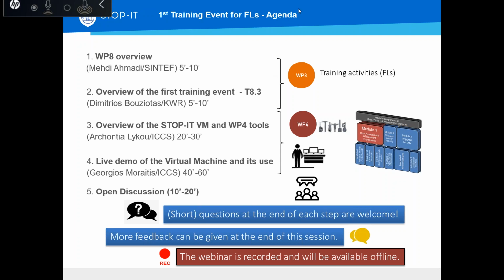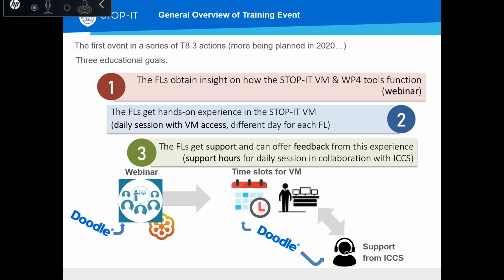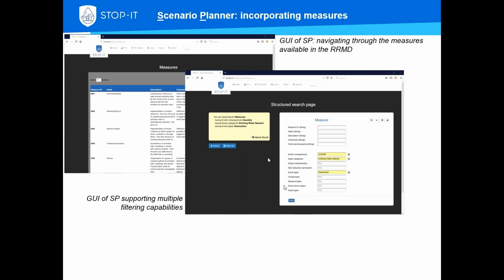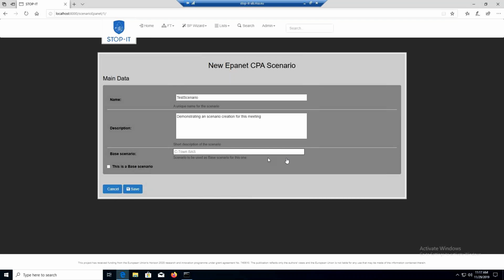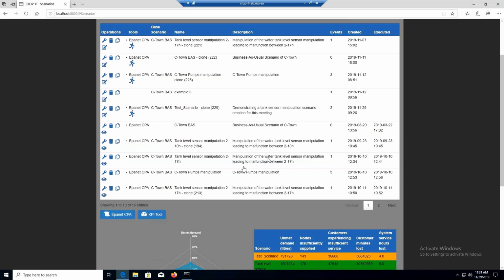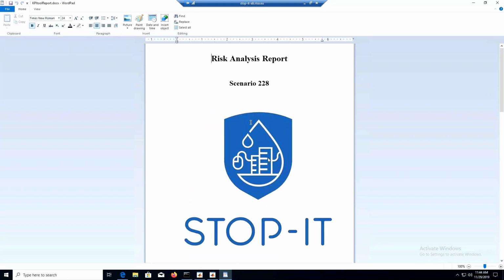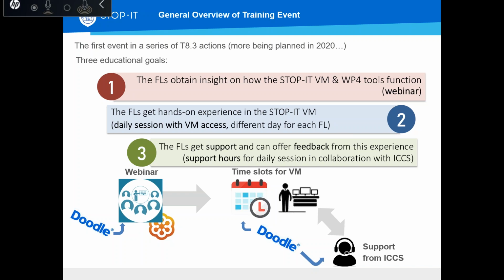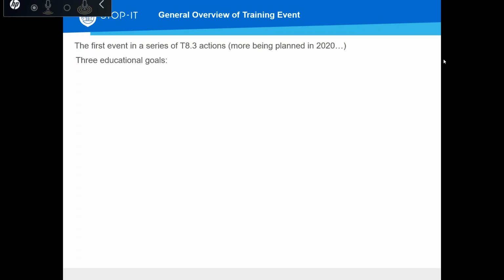Webinar - Risk Analysis and Evaluation Toolkit approach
A recorded webinar to act as an ad-hoc thorough demonstration of tools and processes using the strategic and tactical planning tools.